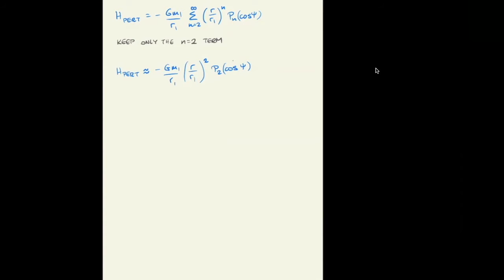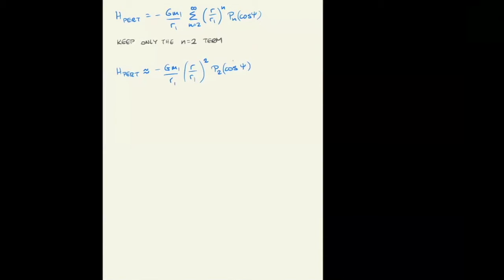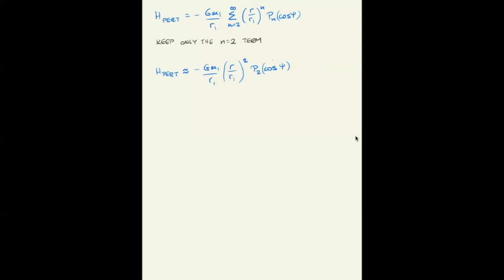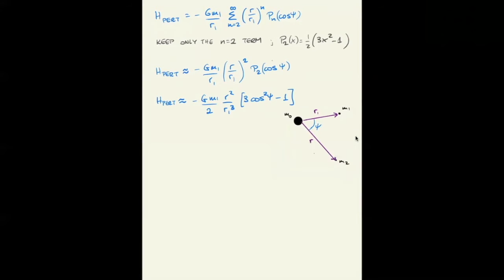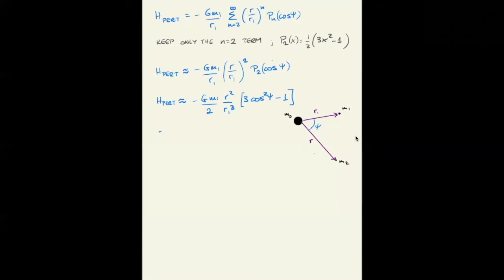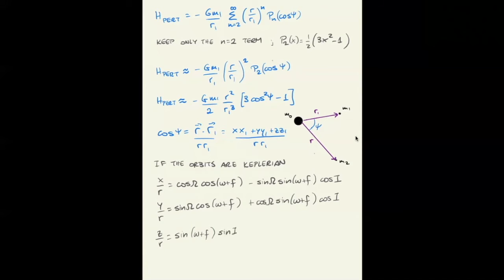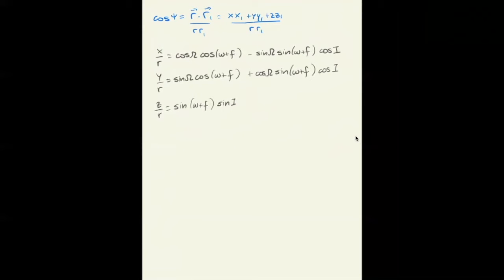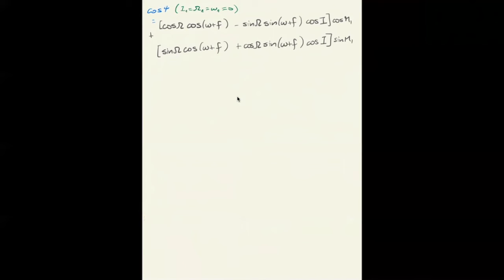ASTR 506 - Class 8 - Video 5 - Hierarchical triples: The Hamiltonian in orbital elements